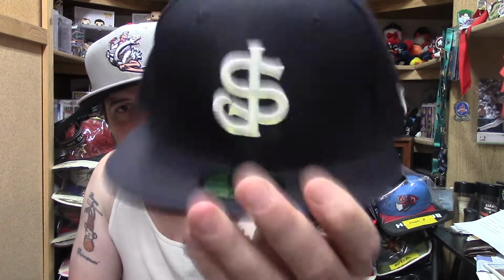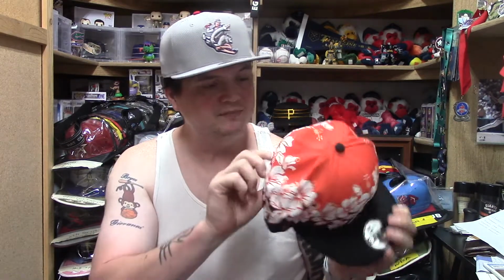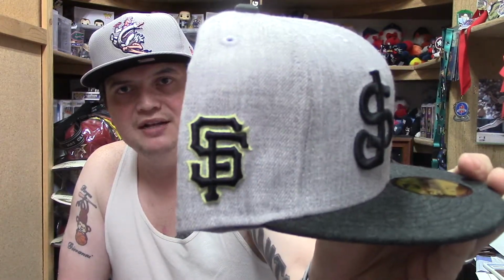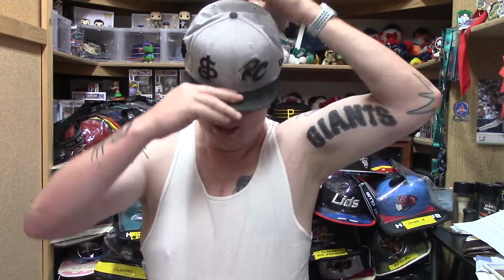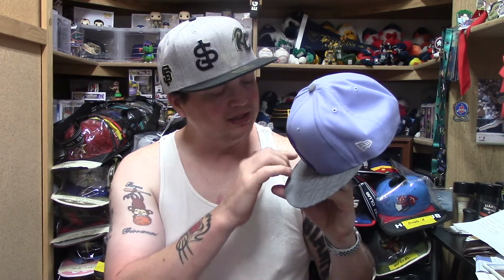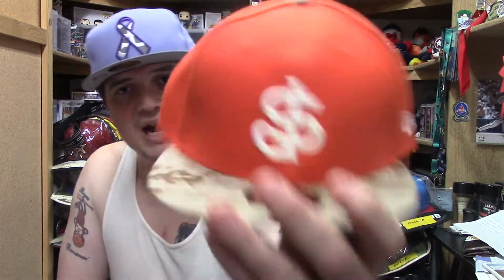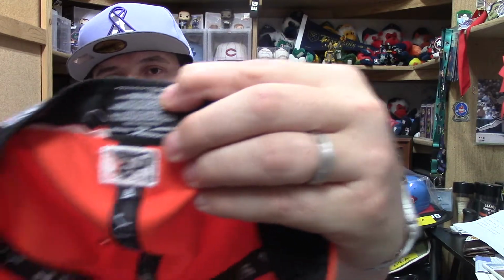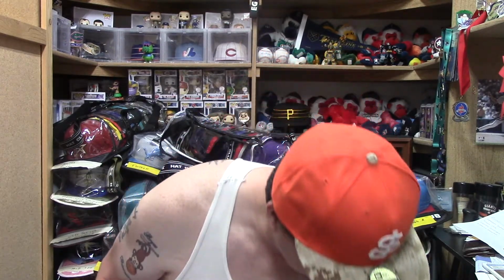San Jose Giants New Era 59Fifty Hat Review